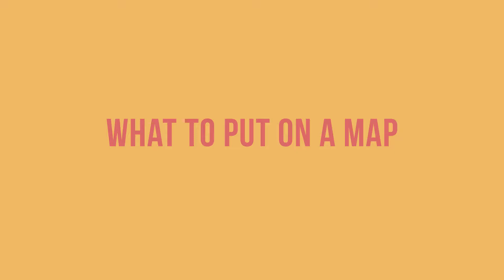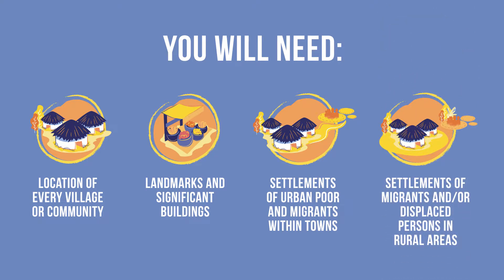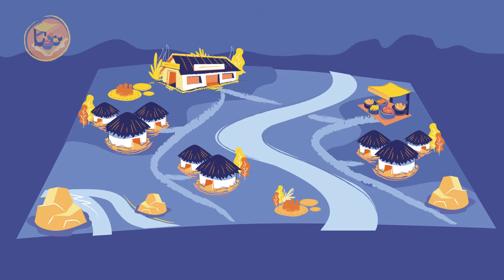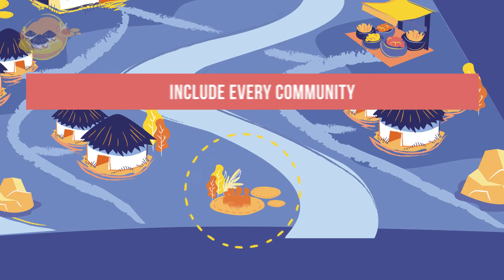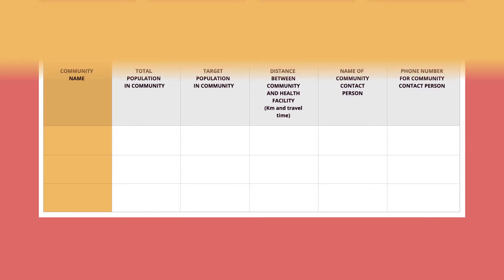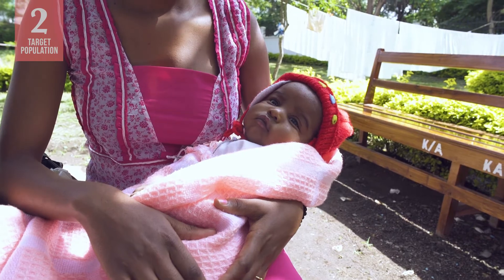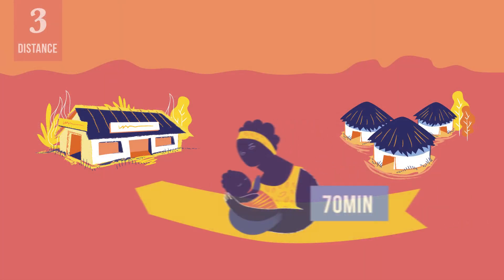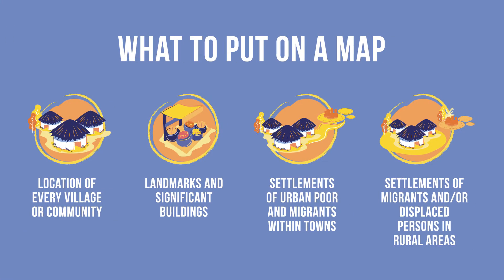How to Map Your Catchment Area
You need a map! Having a current and accurate map can help you plan the delivery of vaccination services, because it shows you all the communities you serve, how many infants and pregnant women are in each community, how far away they are from you, and which mode of transport is required to reach them.